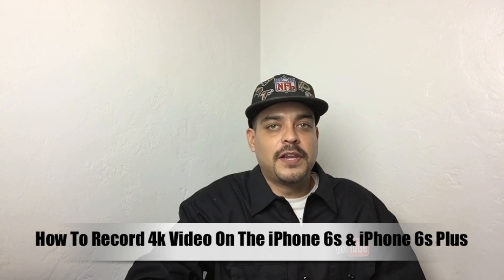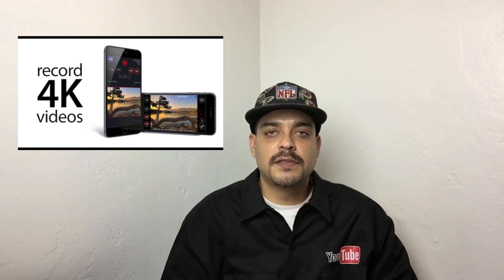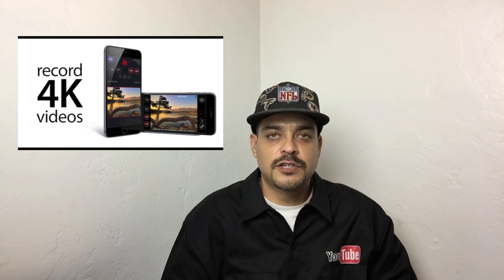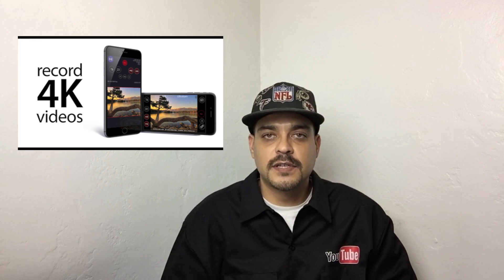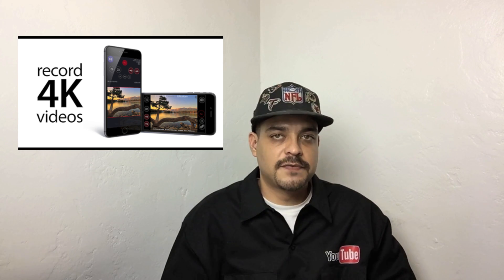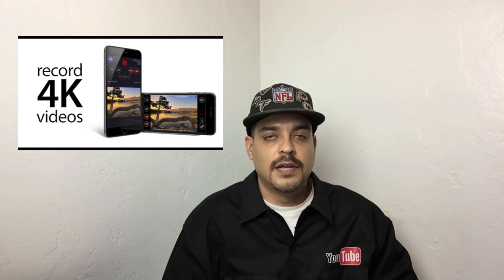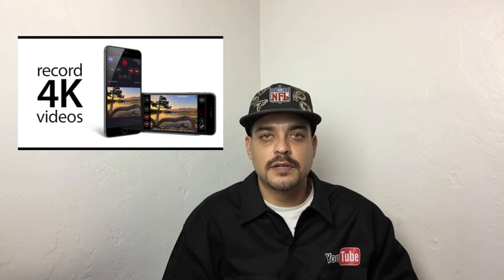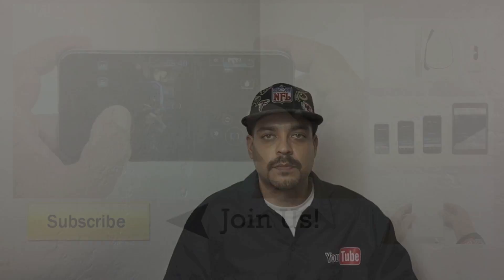How To Record 4K Video On The iPhone 6s And iPhone 6s Plus!